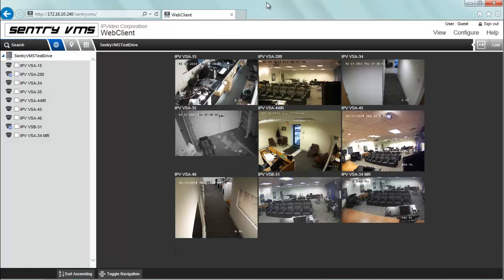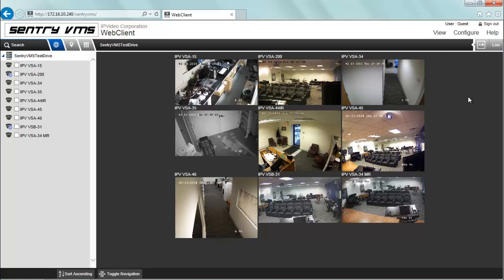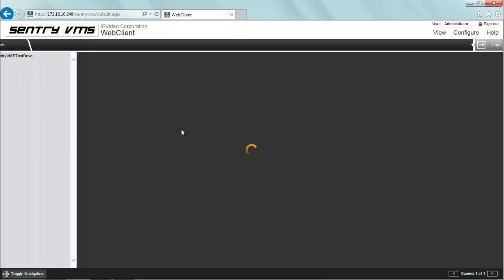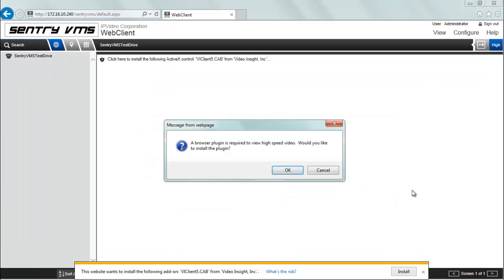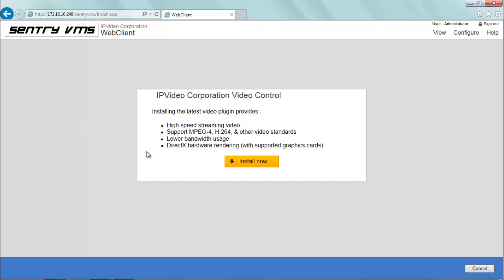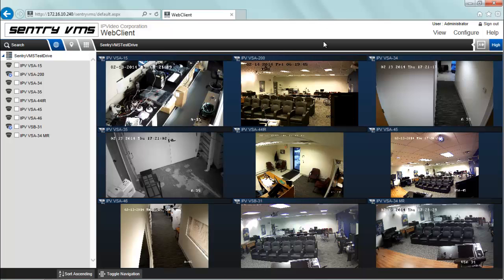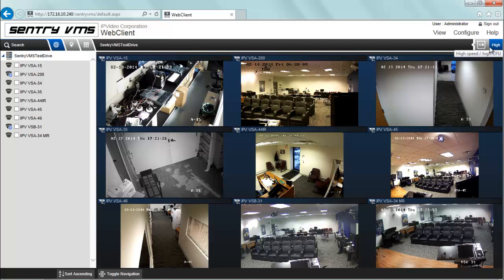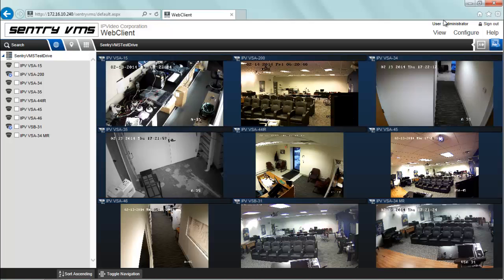Using High Speed mode in the Sentry VMS Web Client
This video shows how to turn on the HIGH SPEED mode in the Sentry VMS Web Client using Internet Explorer.